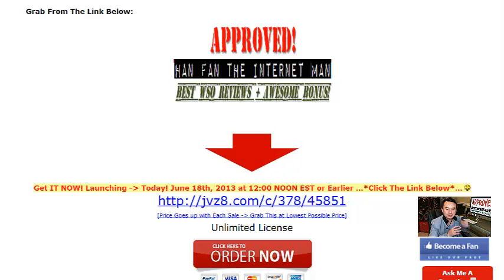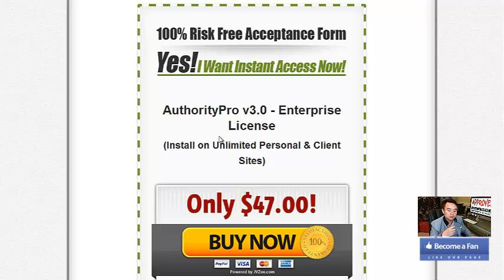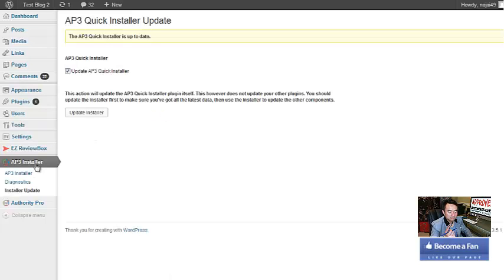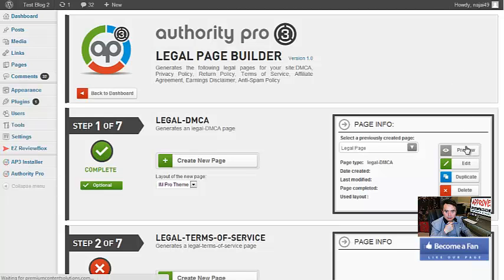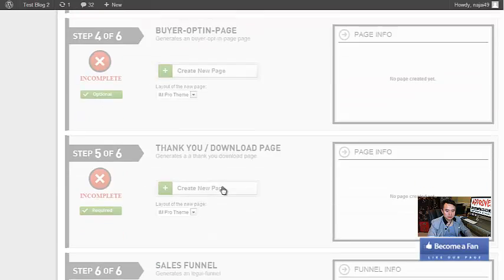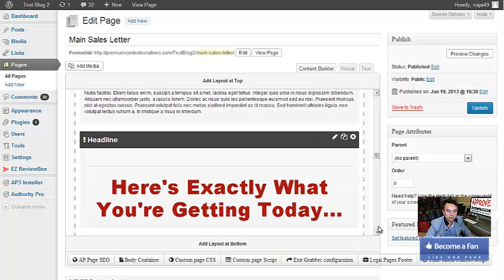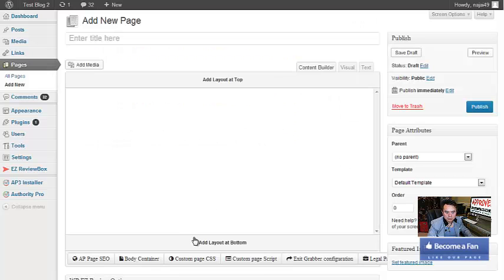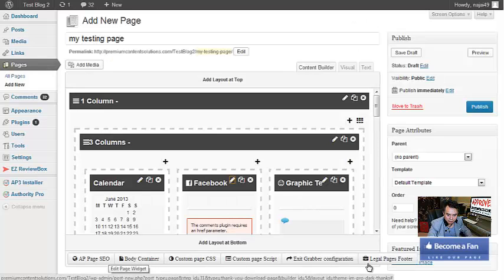Authority Pro 3 - get *BEST* Bonus and Review HERE ... :) :) :)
Authority Pro 3 Bonus and Authority Pro 3 Review. Check out my Authority Pro 3 and discover how Authority Pro 3 can help you build pages with no technical skills at all.

Authority Pro 3

Authority Pro 3 is a WordPress Plugin that:

-- Build Out Sales Letters, Squeeze Pages, and Web 2.0 Pages.
-- Drag and Drop Editable Widgets.
-- Works with ANY existing WordPress Theme.

Title: I wanna my Authority Pro 3 Bonus [youtube]

Thanks for checking out this Authority Pro 3